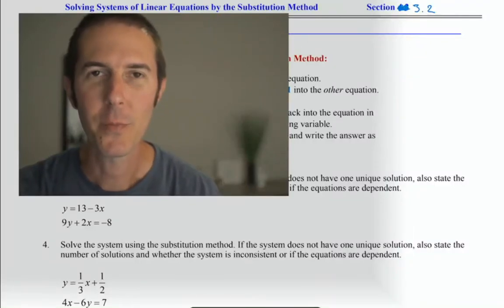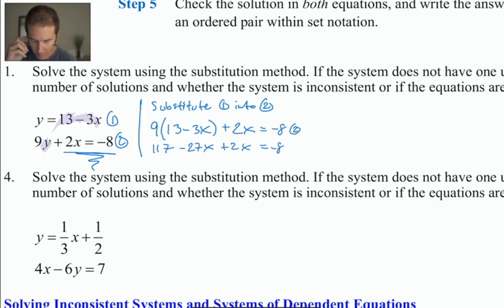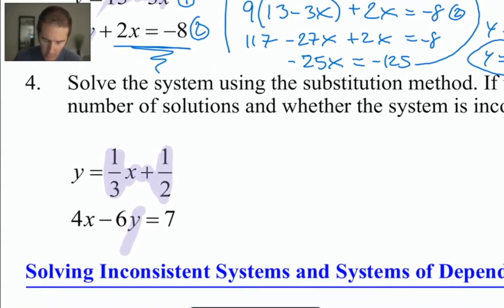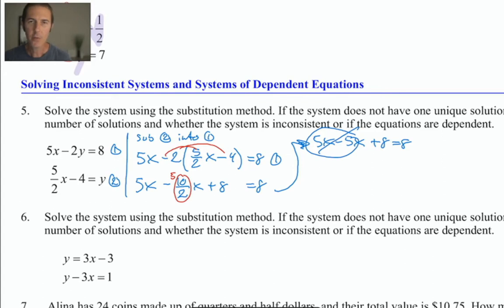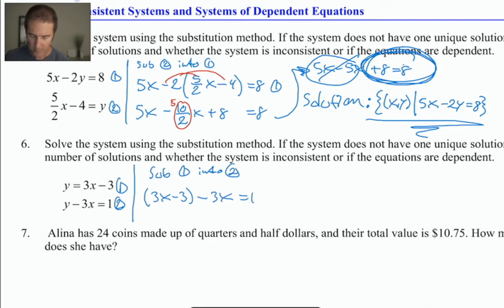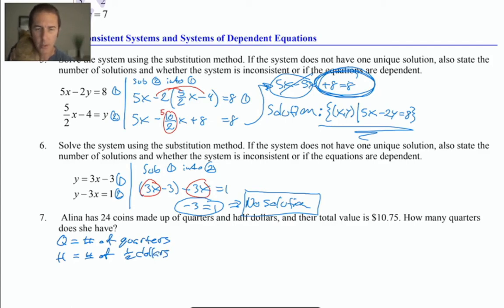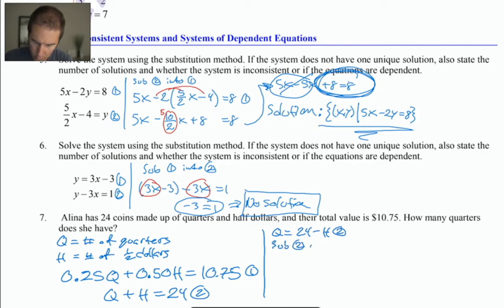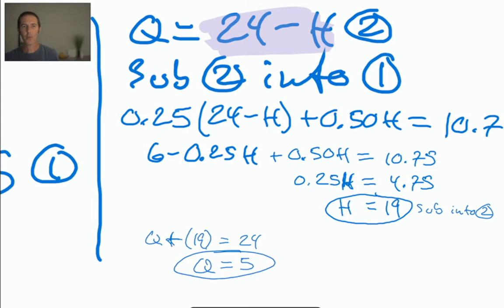Int Alg - 3.2 - Solving Systems by Substitution